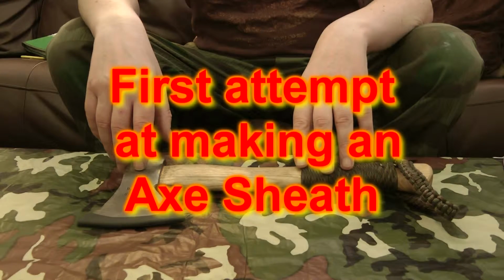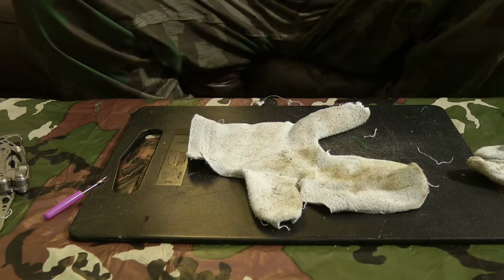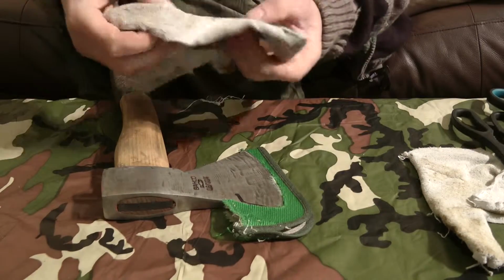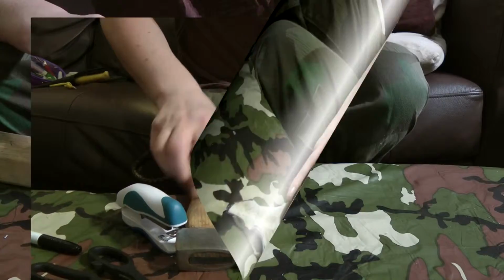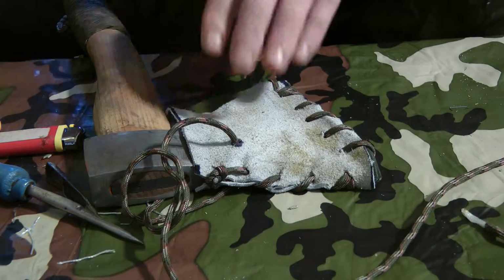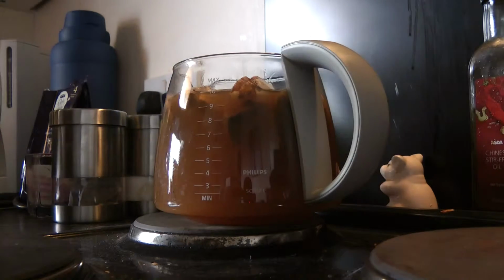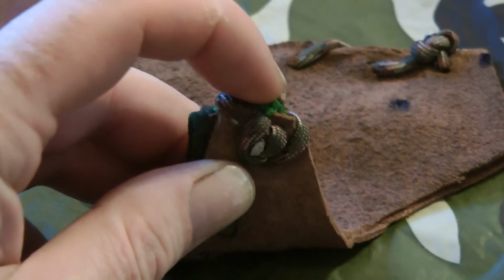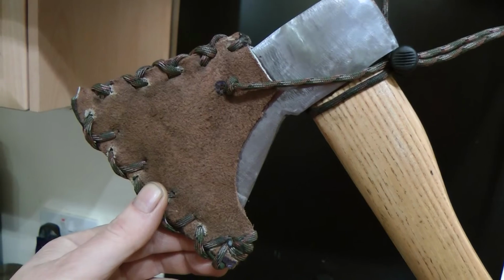Axe Modifications Part 2 - Axe Sheath First Attempt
First attempt at making a sheath for the axe just using stuf I had lying around the house already. May attempt to make a thicker leather sheath later on but will see how this holds up first. Finally I know the sheath isn't the nicest looking but this was a learning process for me, and with the lessons learned and a usable axe sheath I'm happy with the result. Still I welcome comments or suggestions to what I could or should have done differently so I can use that knowledge next time.